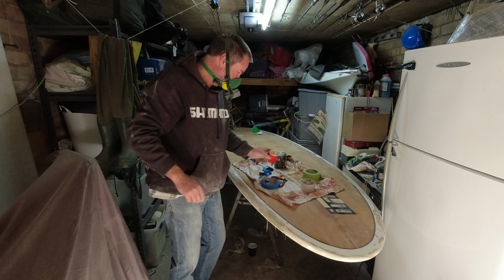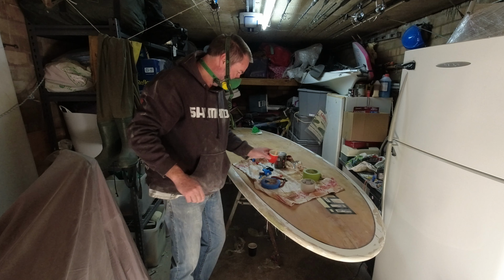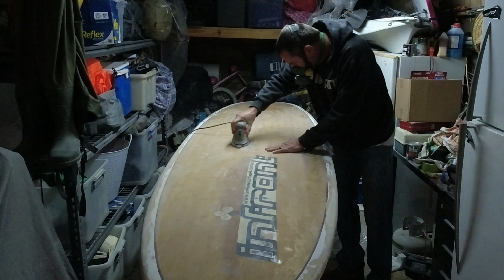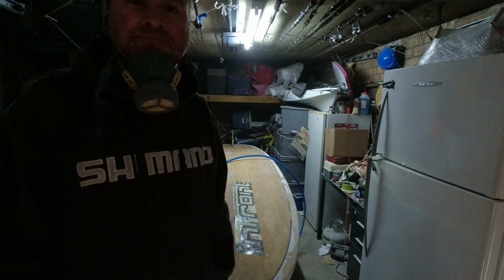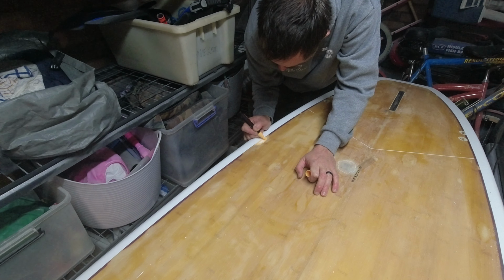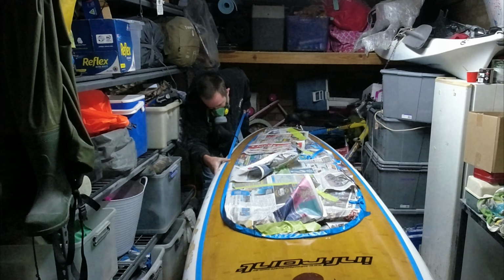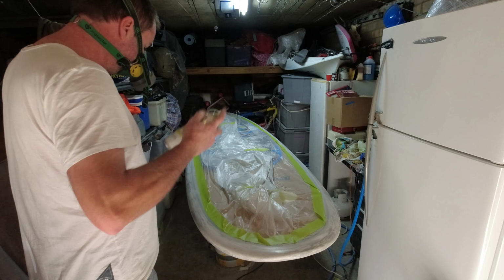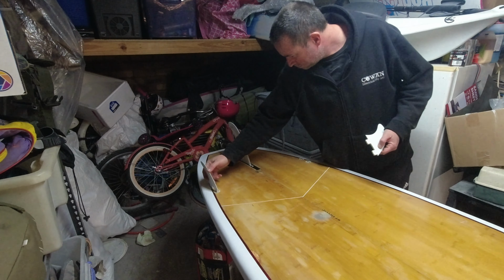Stand Up Paddle Board Repair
Found this SUP and repaired it